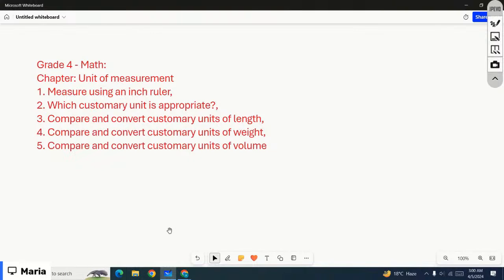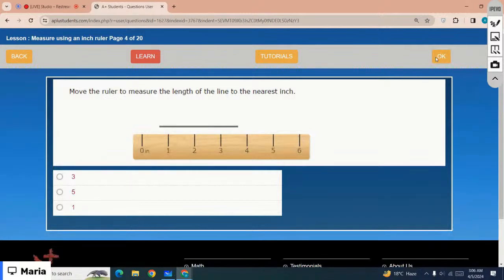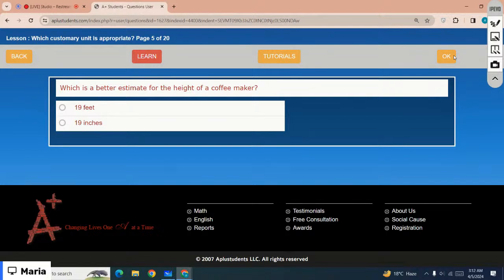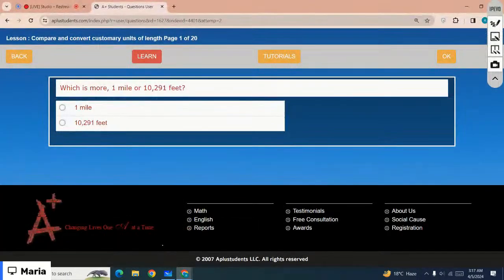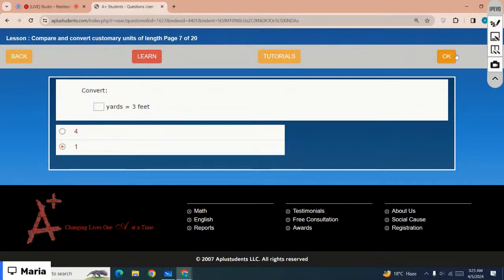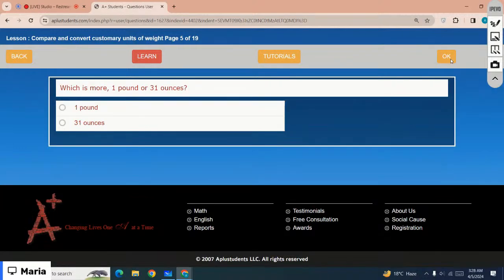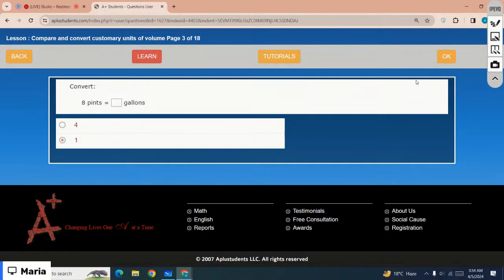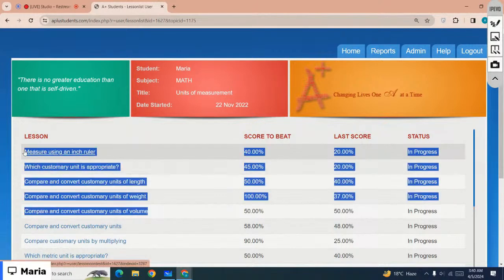Grade 4 - Math: Measure using an inch ruler, Which customary unit is appropriate?, Compare and c…